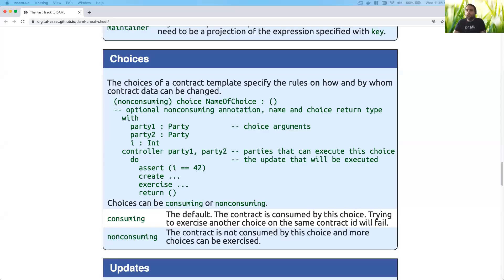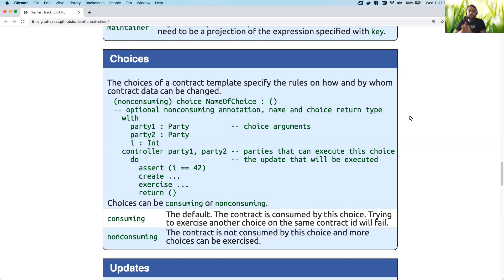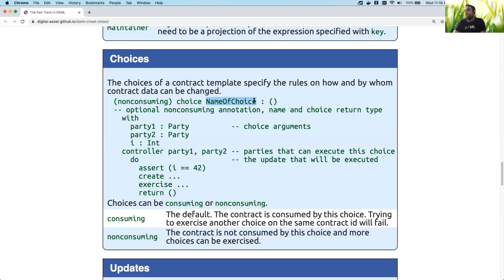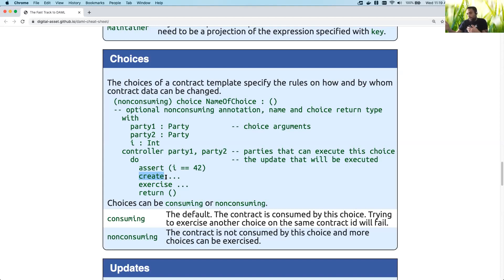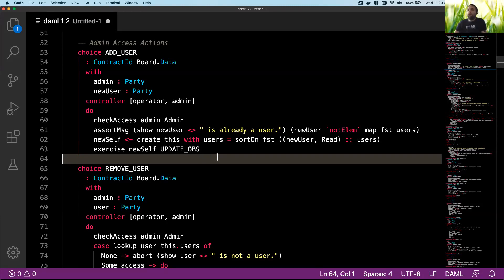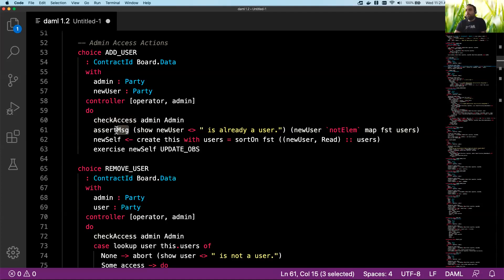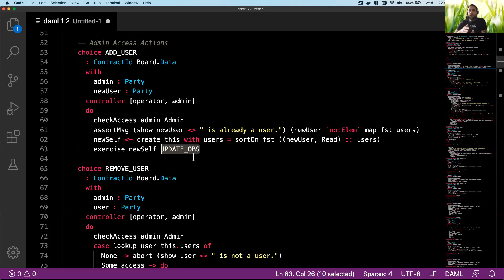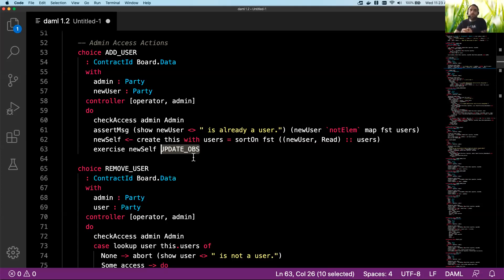What are Choices in Daml?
The choices of a contract template specify the rules on how and by whom contract data can be changed.

DAML is an open-source smart contract language designed to build composable applications on an abstract ledger model.

DAML is a high level language that focuses on data privacy and authorization of distributed applications. These concepts are represented first class in the language.

By abstracting data privacy and authorization, DAML takes the burden off the programmer to think about concrete cryptographic primitives and lets her focus on workflow logic.

DAML is a statically typed functional language.

Applications specified in DAML can be deployed on a growing number of platforms including Amazon Aurora , VMWare Concord , R3 Corda , Hyperledger Fabric , Hyperledger Sawtooth , Project DABL and PostgreSQL .

We will show how to:
- choice
- consuming
- nonconsuming